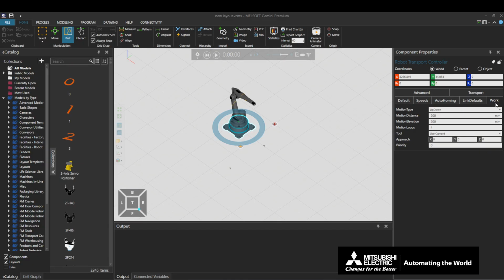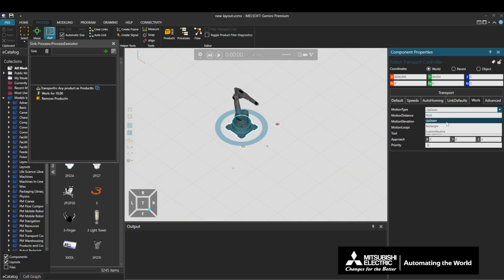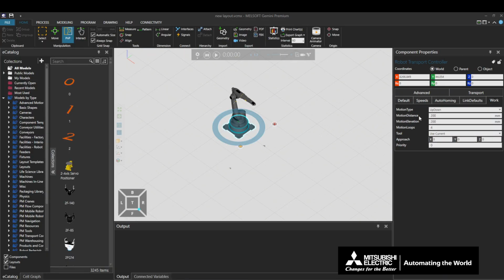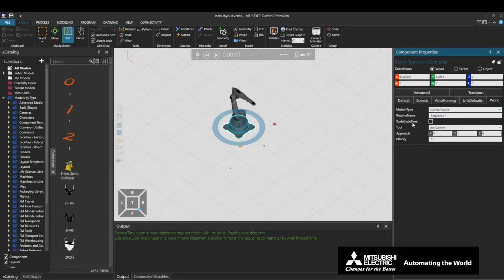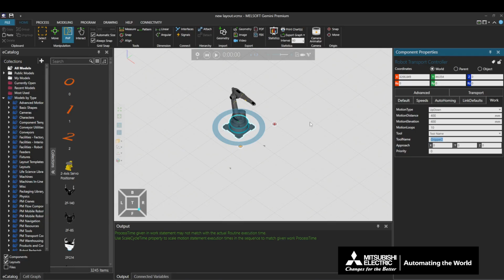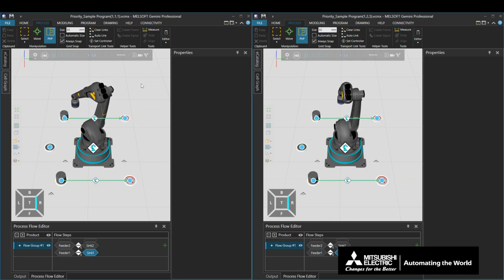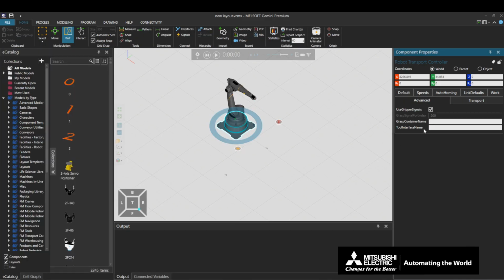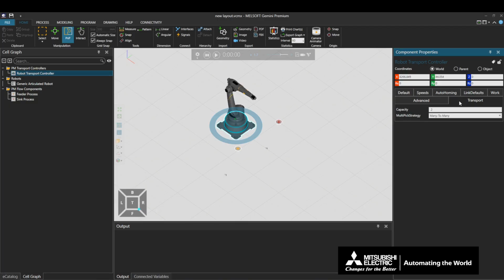How to Control Robots Using a Controller (Part 2 of 3)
[Process Modeling]
An instruction video on how to use a controller to control a robot using line simulation. (operating operation statements, opening and closing the gripper, setting rules for transporting)